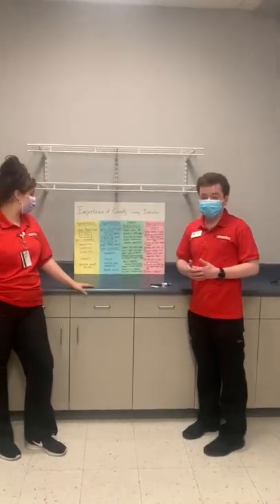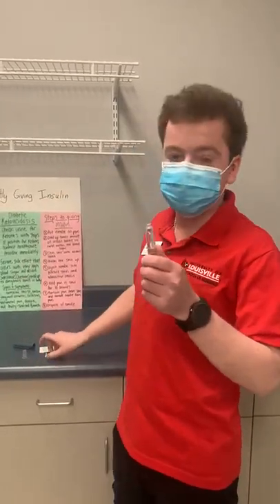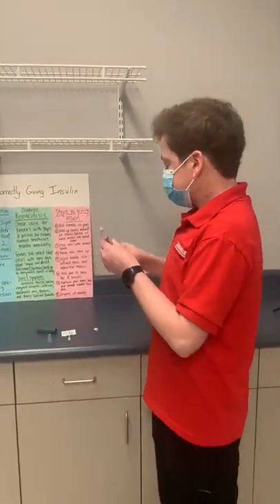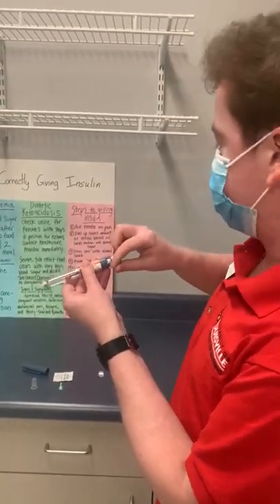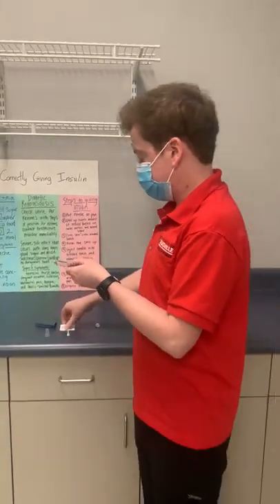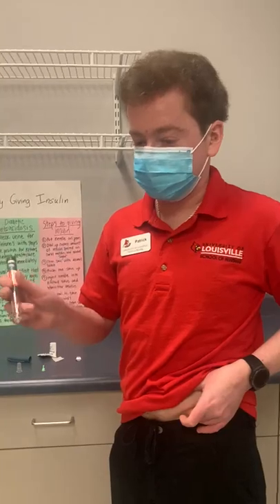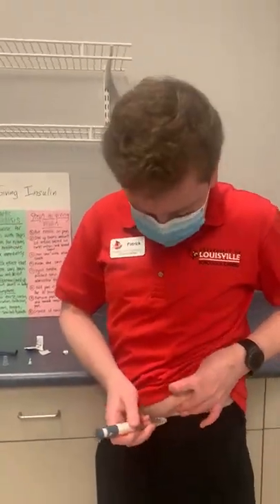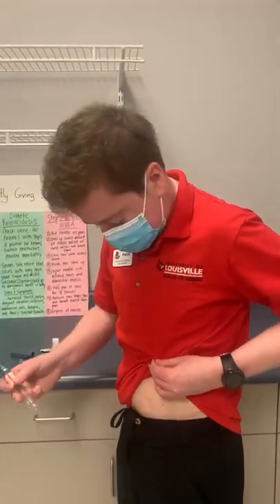Insulin Pen Administration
Contains information about hypoglycemia, hyperglycemia and instructions on how to use an insulin pen.